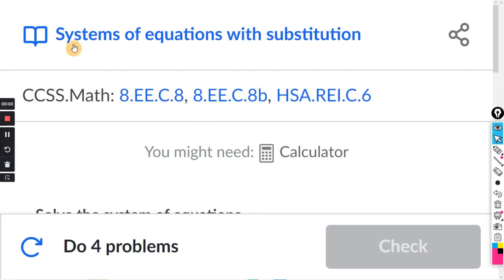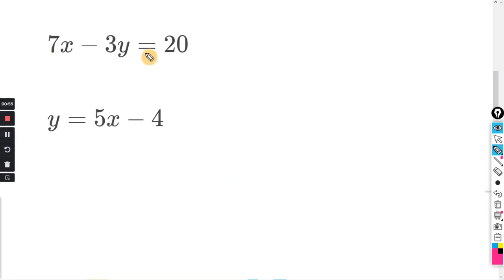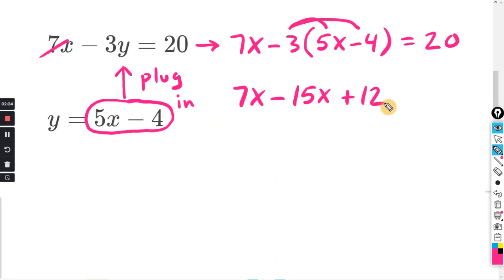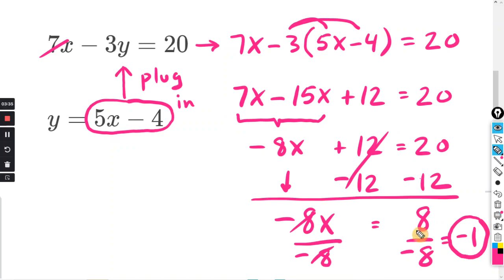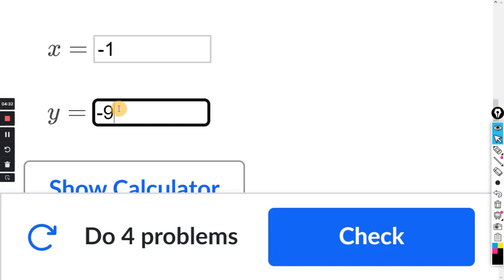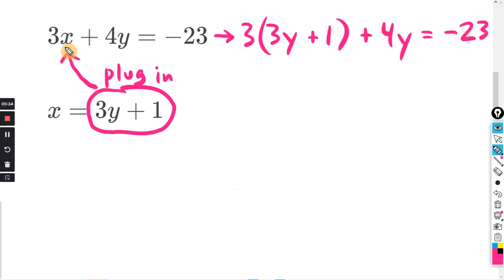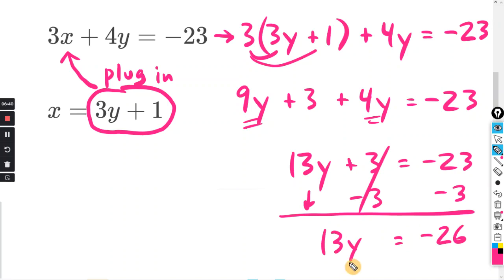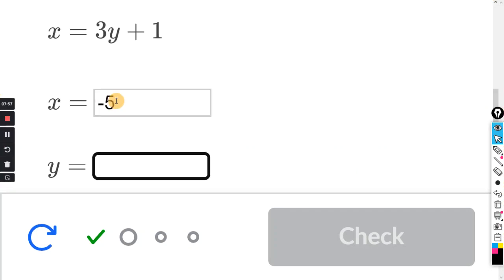Systems of equations with substitution : Khan Academy